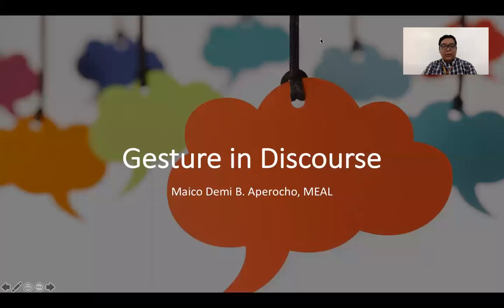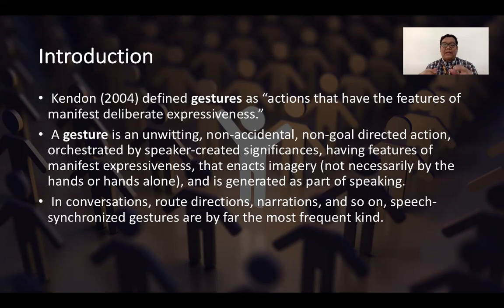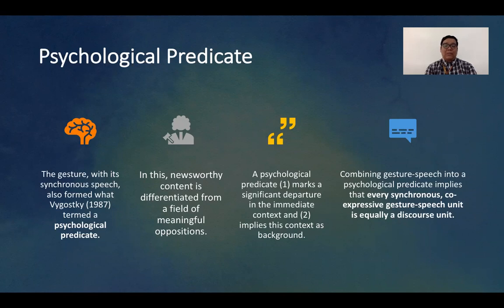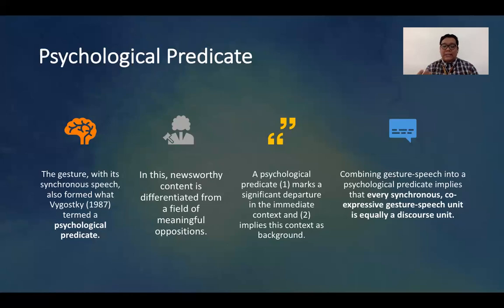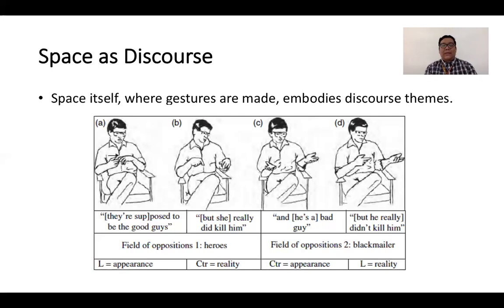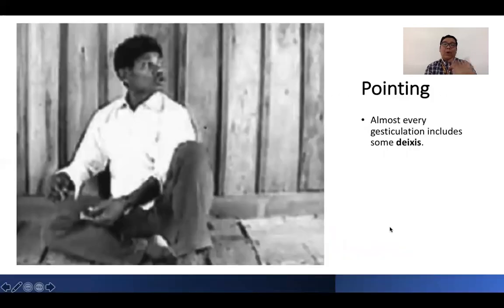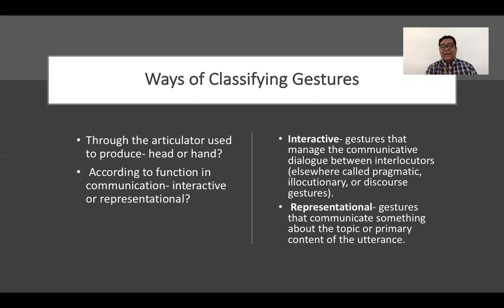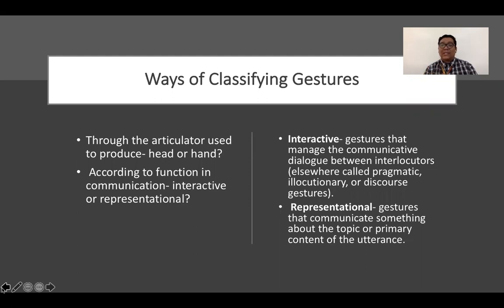Gesture in Discourse